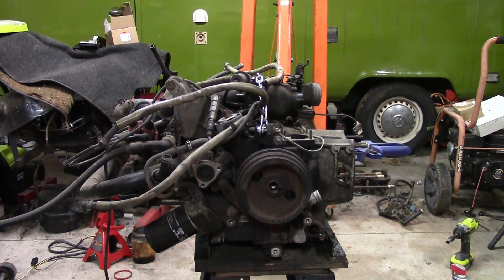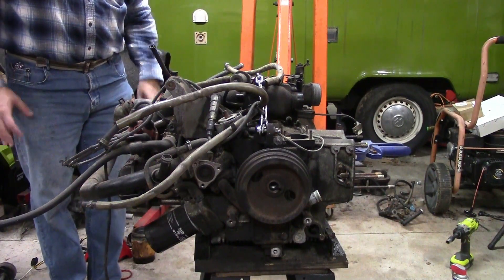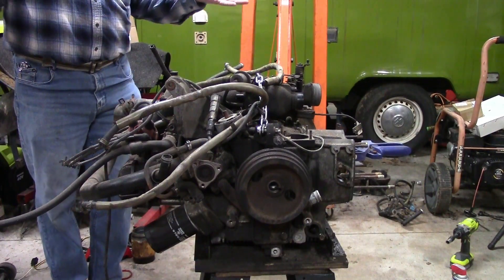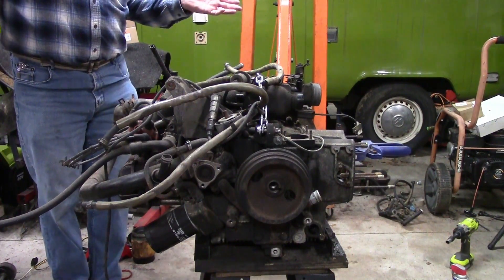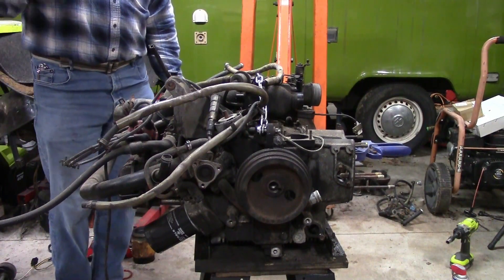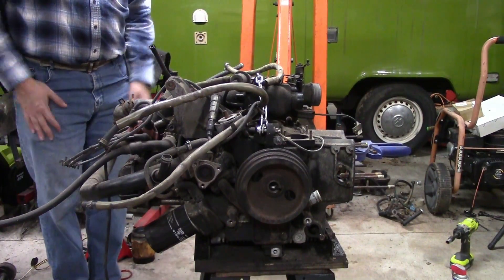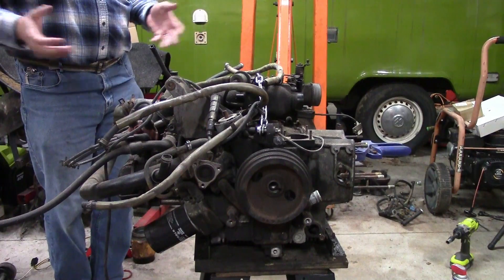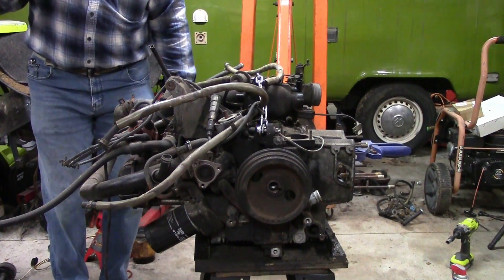Rebuilding a Vanagon waterboxer engine part 6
I begin to teardown the engine.